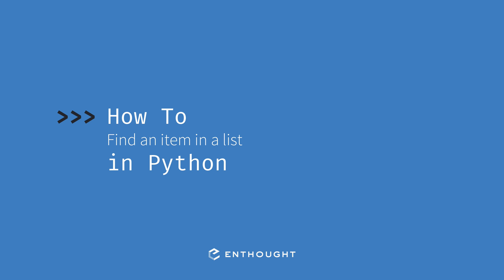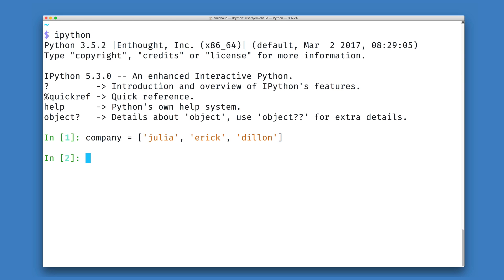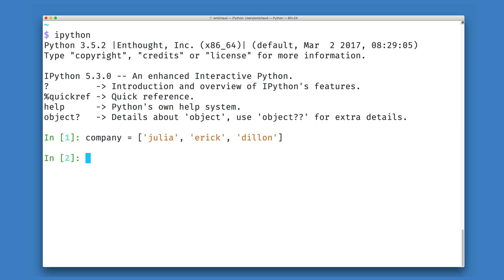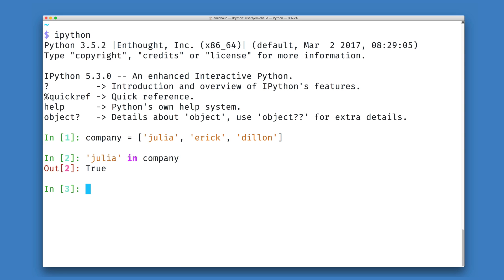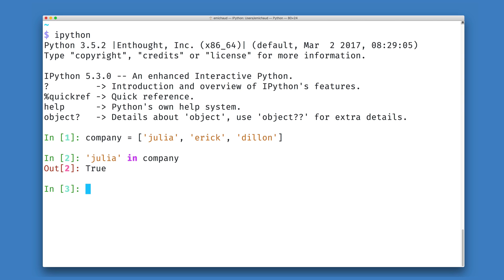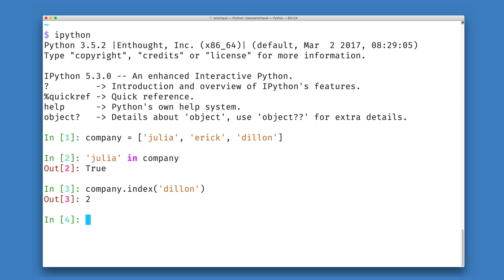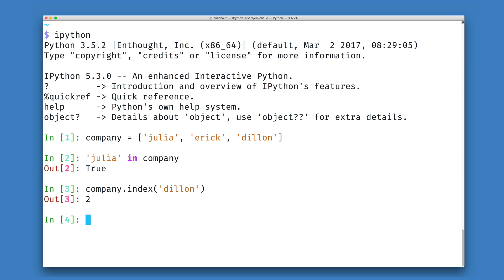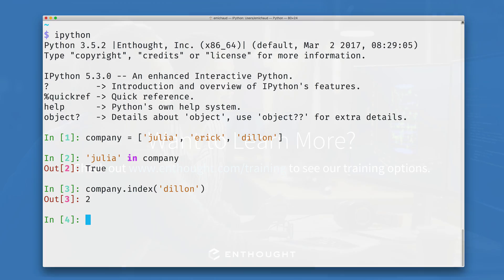How to find an item in a list in Python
In this short tutorial, you will learn how to find an item in a list in Python, and why you might want to use a different data structure like a dictionary. Want to learn more?

Code from video:
company = ['julia', 'erick', 'dillon']
'julia' in company
company.index('dillon')